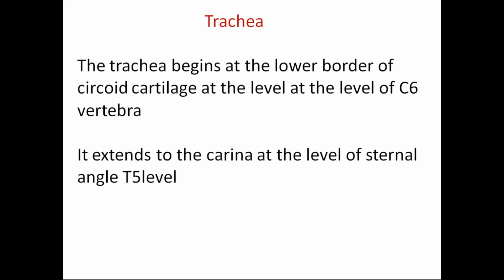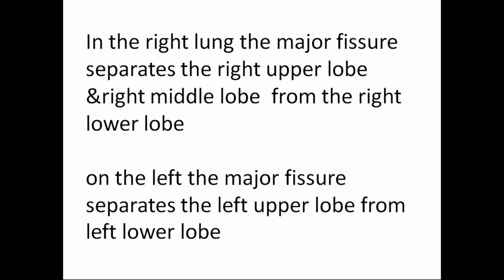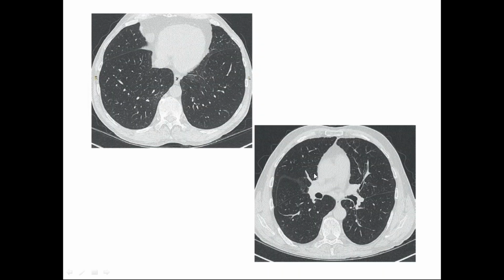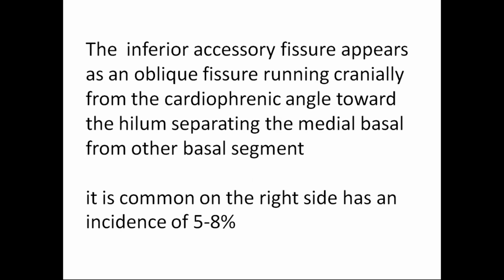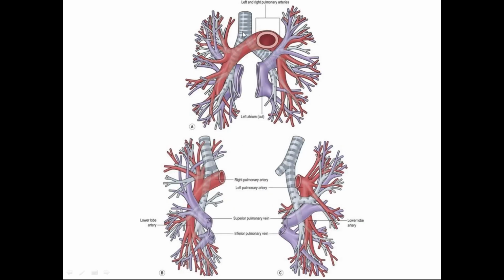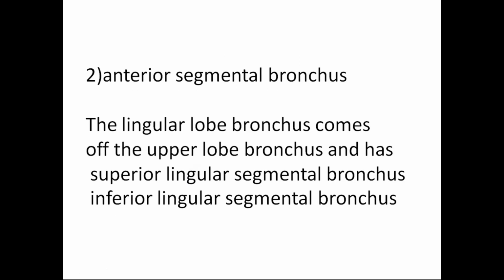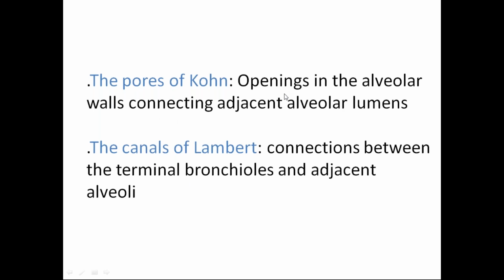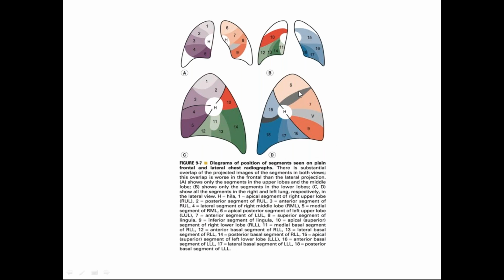A Class On TRACHEA BRONCHI BRONCHOPULMONARY SEGMENTS By Dr Nagalakshmi Dept Of Radiology